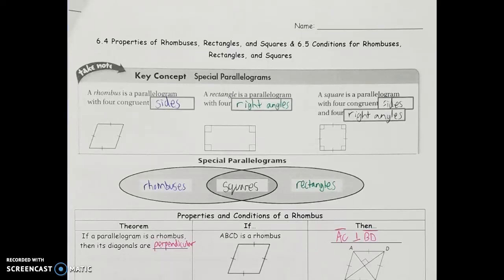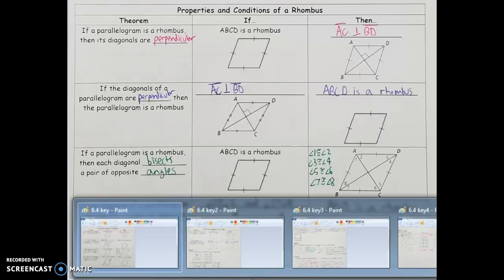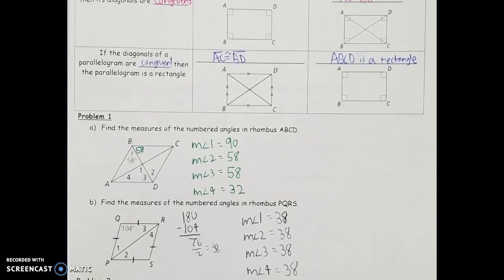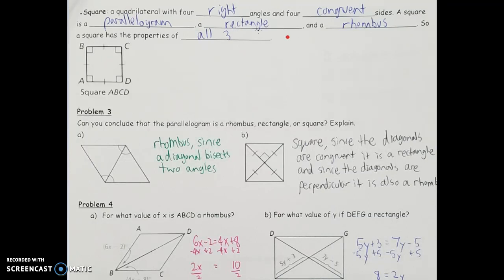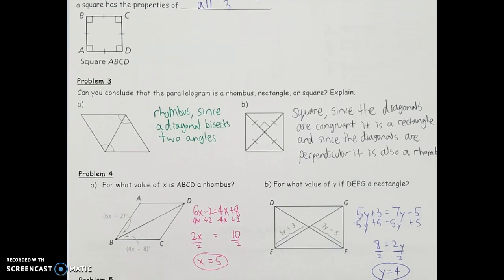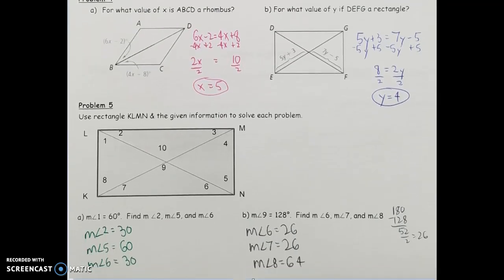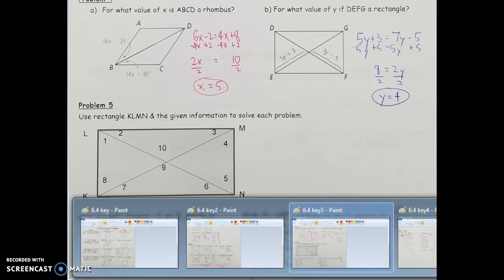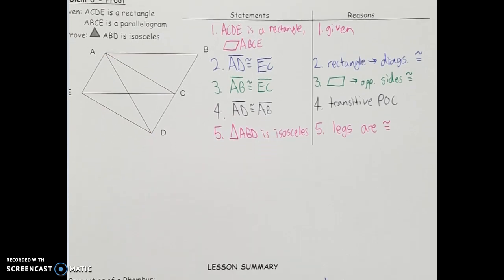Geometry 6.4/6.5: Rhombus, Rectangle, and Square Properties